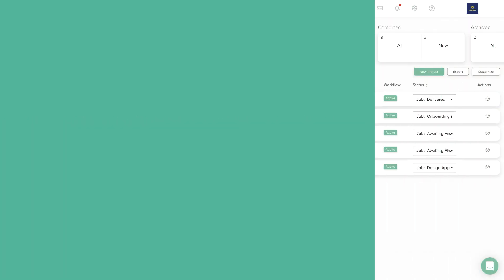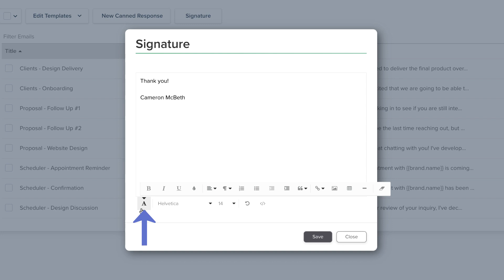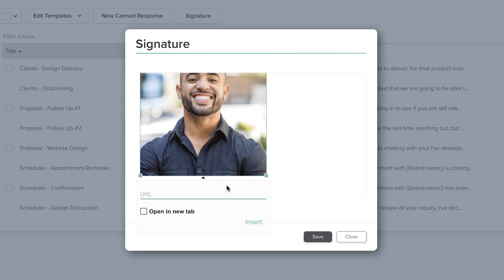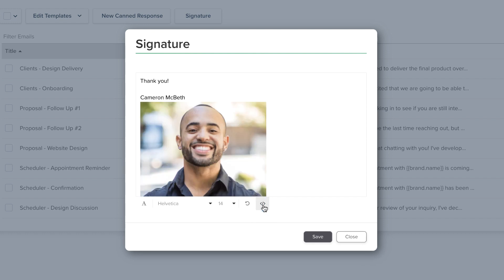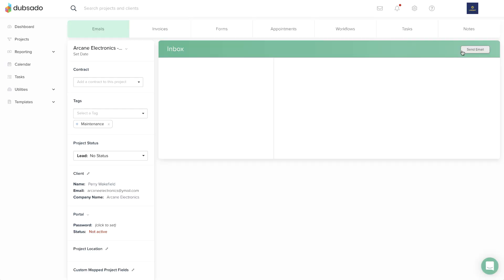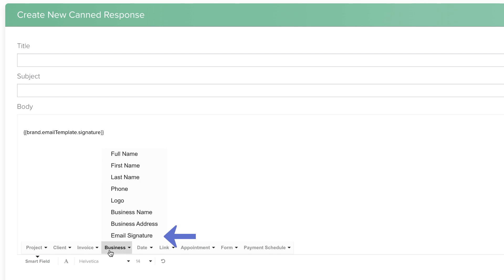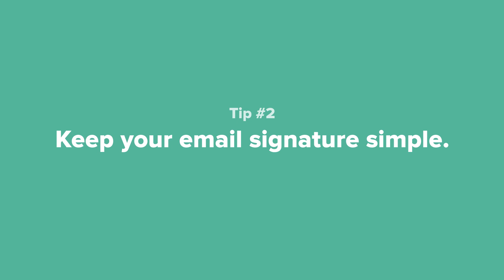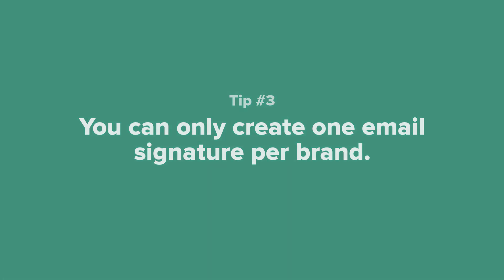Getting Started in Your Account / Lesson 3: Creating Your Signature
To edit your default email signature, head to templates, canned emails, signature.

You can keep your email signature simple using basic text, or you can open the formatting tool for additional customization. This menu has options for changing the font color, adding italics or inserting an image. We recommend adding a small image if you want to include one - something in the ballpark of 300 x 600 pixels.

You can even make that image into a hyperlink by clicking on it. This is a great way to link a social media profile.

If you already have an HTML signature, you can click on the code icon to insert it. After you've pasted in information, you'll need to click on the code icon again, then click save.

An HTML email signature generator will help you create a signature with more design elements, but know that not every email client will display it the same way. When you're finished with your signature, click Save.

Your email signature will appear automatically on any new email you start from scratch, but if you want it to show up in a canned email, you'll need to add the email signature smart field. Inside the canned email template, insert the Smart Field under Business for Email Signature.

Tip #1
When you're testing out how your signature looks, be sure to check both a desktop and a mobile device.

Tip #2
Keep your email signature simple. Every email client is different, and may treat images and HTML differently. Dubsado has no control over how each email client decides how to display your signature, so simple is the safest way to go.

Tip #3
You can only create one email signature per brand.